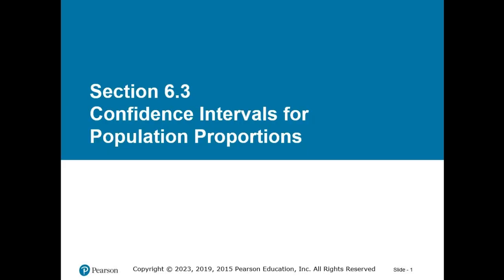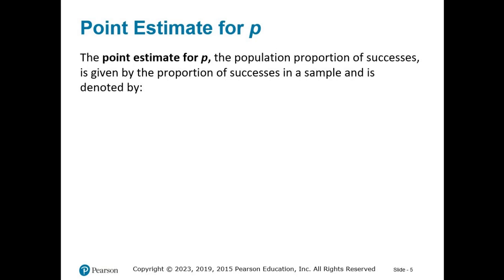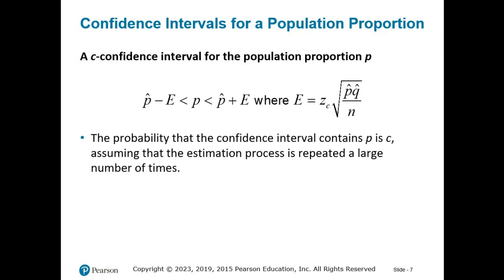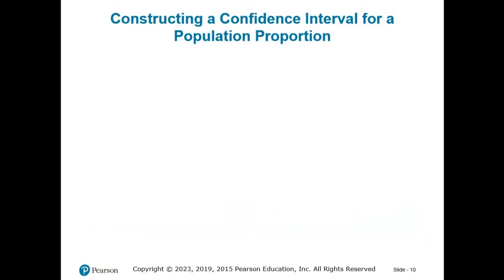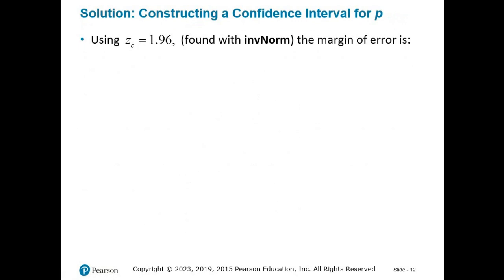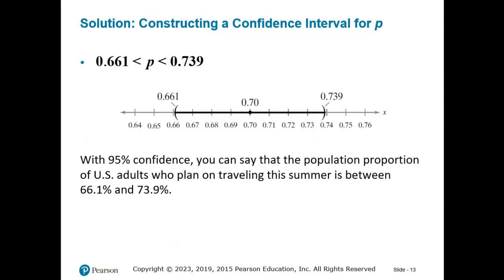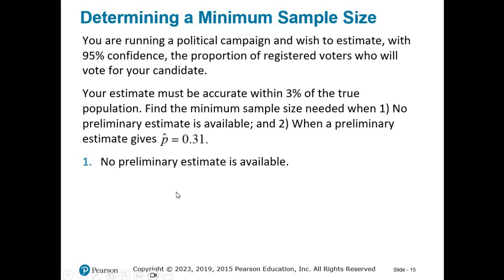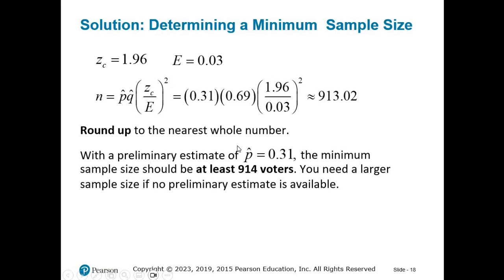Ch 6 3 Confidence Intervals for Population Proportions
This is the third lecture video for Chapter 6, section 3 Confidence Intervals for Population Proportions.